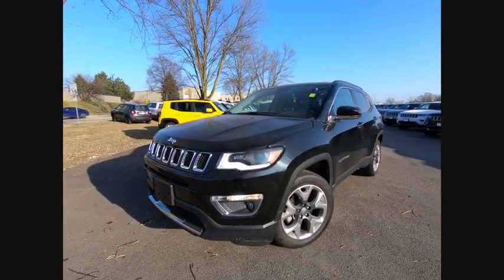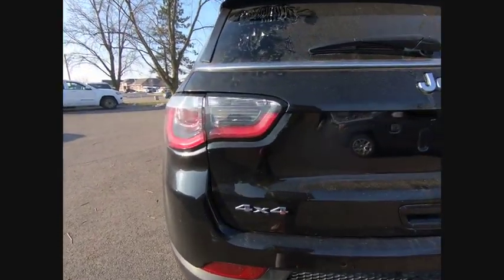2018 Jeep Compass St. Charles IL C3330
2018 Jeep Compass Limited

St. Charles Chrysler Dodge Jeep
1611 E. Main St.

New Price! Recent Arrival! 2018 Jeep Compass Limited Black Odometer is 2346 miles below market average! 22/30 City/Highway MPG Chrysler Group Certified Pre-Owned Details:brbr  * Vehicle Historybr  * 125 Point Inspectionbr  * Roadside Assistancebr  * Transferable Warrantybr  * Limited Warranty: 3 Month/3,000 Mile (whichever comes first) after new car warranty expires or from certified purchase datebr  * Warranty Deductible: $100br  * Powertrain Limited Warranty: 84 Month/100,000 Mile (whichever comes first) from original in-service datebr  * Includes First Day Rental, Car Rental Allowance, and Trip Interruption Benefits